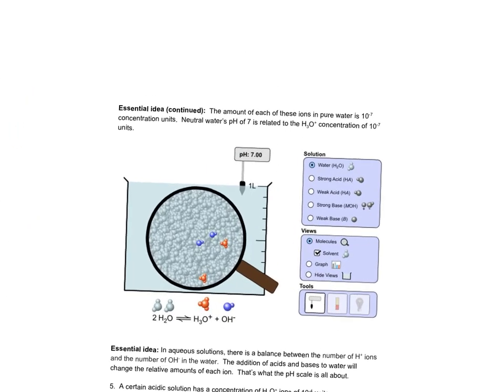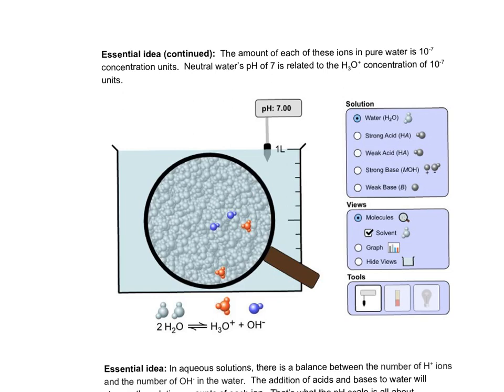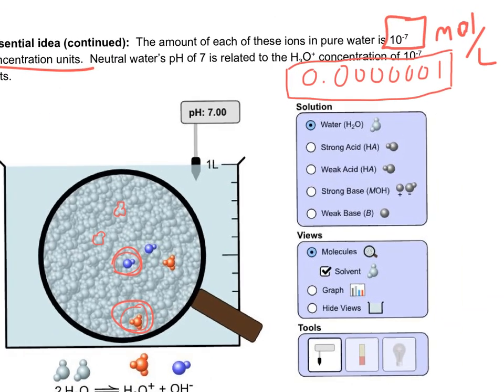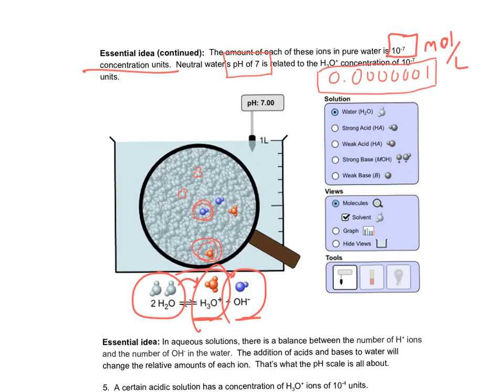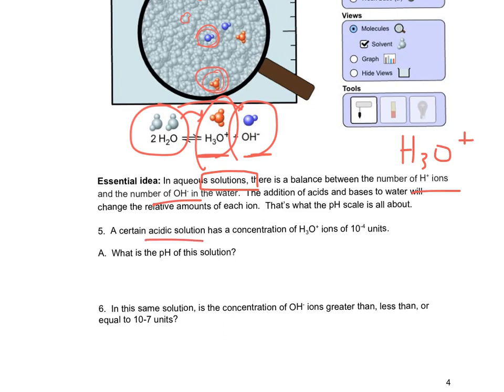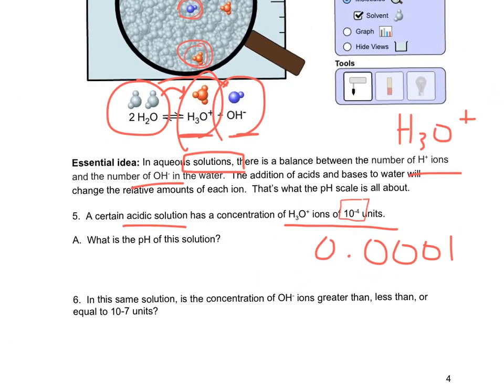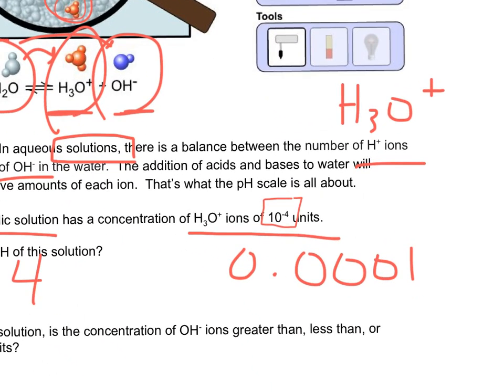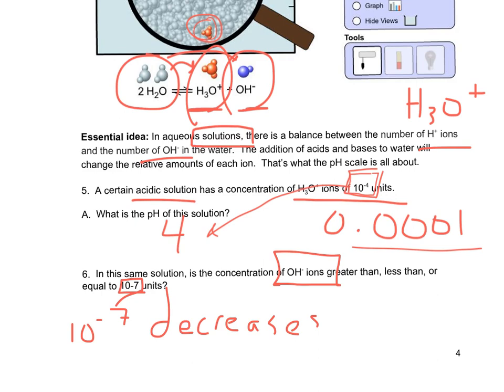Chem meeting 05 04 Part 2